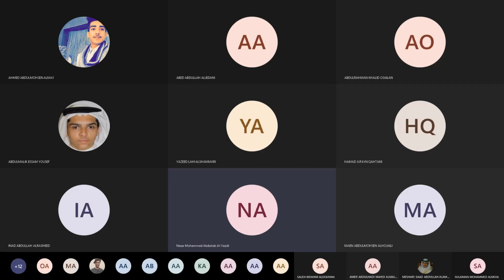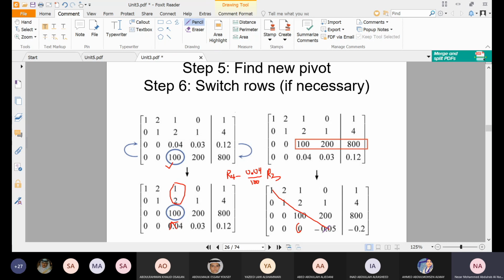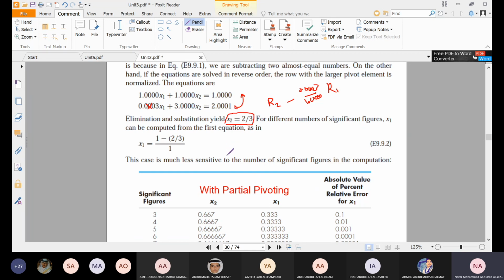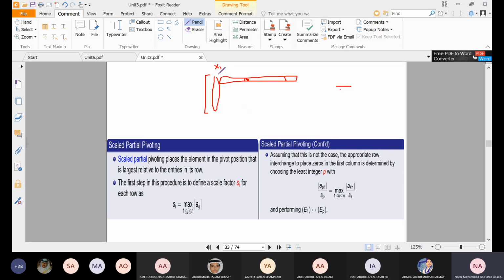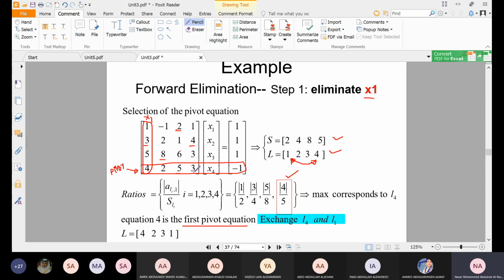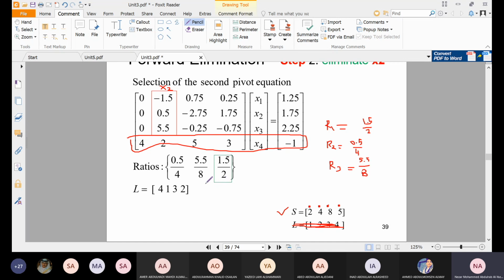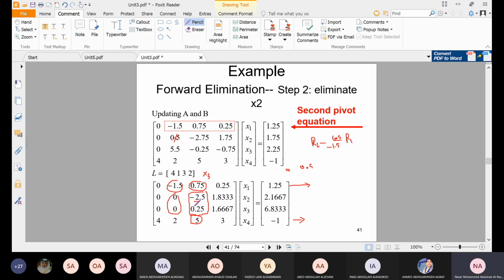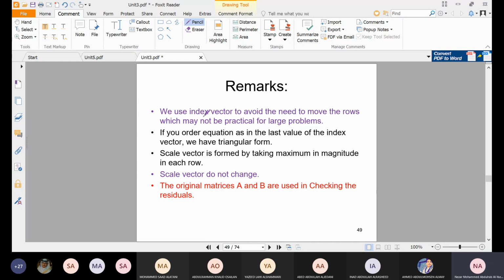Lecture 9 Ch 9